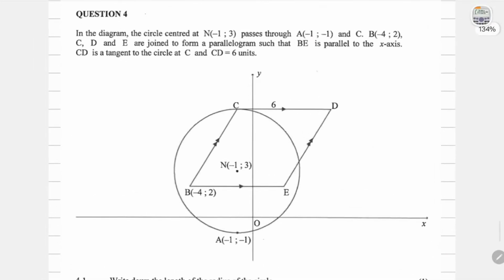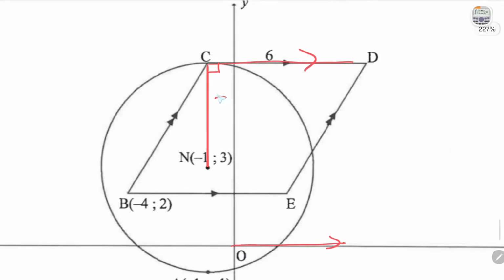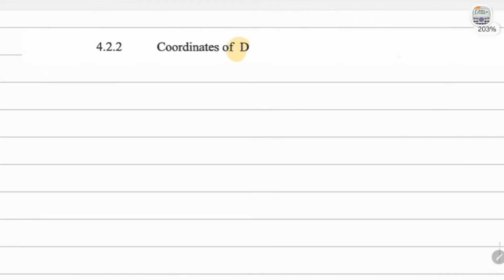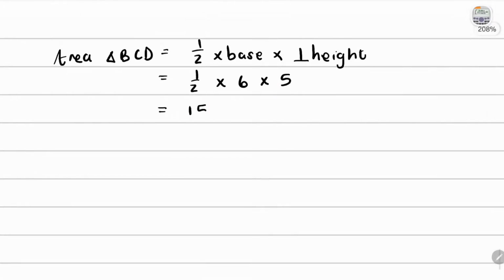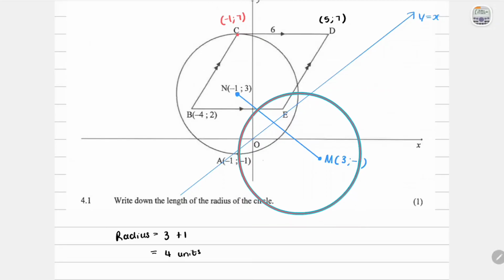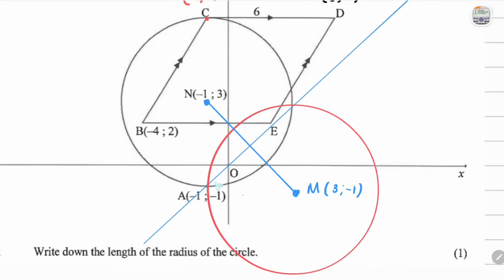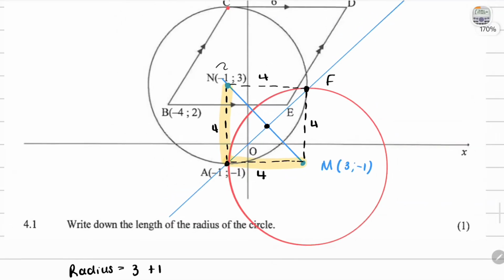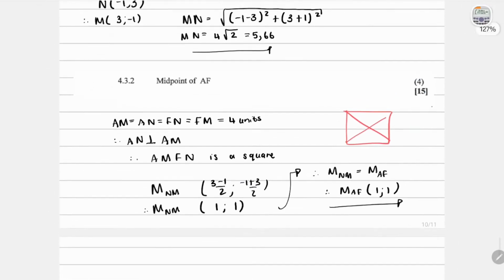Q4 P2 Nov 2021 GR12